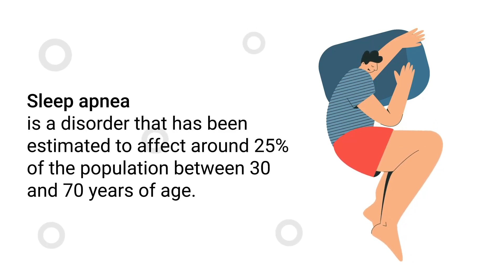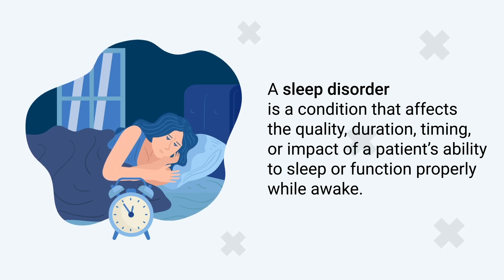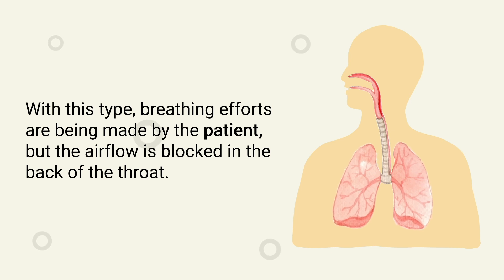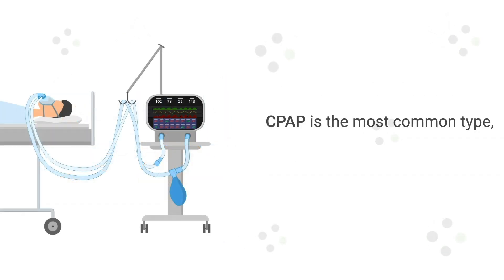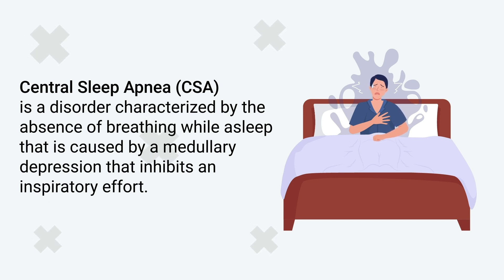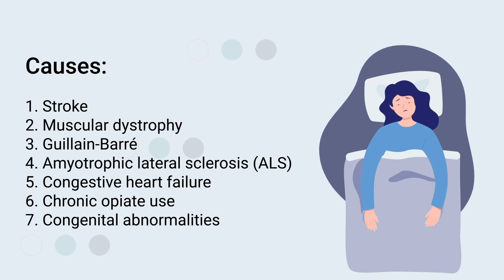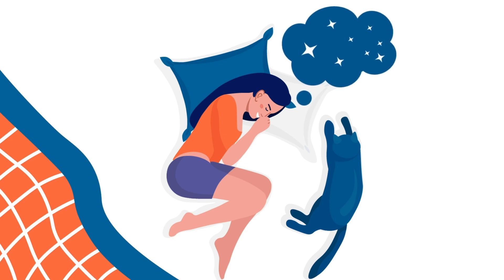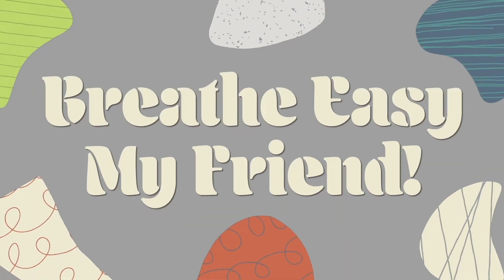What is Sleep Apnea? Obstructive vs Central Sleep Apnea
What is sleep apnea? What is the difference between obstructive and central sleep apnea? This video provides a brief overview of this topic.

➡️ Sleep Physiology
Sleep physiology refers to the study of how and why we sleep. Simply put, sleep is a state in which there is an absence of wakefulness that is metabolically regulated and essential for human life. A sleep disorder is a condition that affects the quality, duration, timing, or impact of a patient’s ability to sleep or function properly while awake. Sleep apnea is the most common sleep disorder. Sleep apnea is a disorder characterized by repeated episodes without breathing while asleep that last for at least 10 seconds or longer.

➡️ Types of Sleep Apnea
- Obstructive sleep apnea
- Central sleep apnea

Obstructive Sleep Apnea (OSA) is characterized by the absence of breathing while asleep that is caused by a blockage of the upper airway. It is often associated with obesity. With this type, breathing efforts are being made by the patient, but the airflow is blocked in the back of the throat.

➡️ Causes
- Upper airway abnormalities
- Tonsillar hypertrophy
- Large neck
- Small chin
- Increased soft tissue around the neck

➡️ Diagnosis
A diagnosis of obstructive sleep apnea can be made using a sleep study, also known as polysomnography. It records the patient’s brain activity, eye movements, muscle activity, and heart rhythm during sleep.

➡️ Treatment
The treatment for obstructive sleep apnea involves the use of noninvasive ventilation (NIV), which applies positive pressure to the airway in order to reduce the number of apnea episodes. CPAP is the most common type, although BiPAP may be used in some cases. The use of a specialized mouthpiece can be helpful to reposition the jaw forward, which opens up the airway so that breaths can flow more freely. Supplemental oxygen may be indicated in some cases

➡️ Central Sleep Apnea
Central Sleep Apnea (CSA) is a disorder characterized by the absence of breathing while asleep that is caused by a medullary depression that inhibits an inspiratory effort. It is characterized by a lack of drive to breathe during sleep in which the patient does not make any breathing efforts. It differs from obstructive sleep apnea because, with that type, breathing efforts are being made by the patient, but the airflow is blocked by an obstruction.

➡️ Causes
- Stroke
- Muscular dystrophy
- Guillain-Barré
- Amyotrophic lateral sclerosis (ALS)
- Congestive heart failure
- Chronic opiate use
- Congenital abnormalities

➡️ Treatment
The treatment for central sleep apnea involves caring for any underlying issue that may be causing the condition. Noninvasive ventilation (NIV) machines can be used while the patient is sleeping to reduce the periods of apnea. This includes both BiPAP and CPAP devices. Supplemental oxygen may also be indicated. For this video, we just wanted to provide you with a brief overview of the different types of sleep apnea.

⏰TIMESTAMPS
0:00 - Intro
0:21 - Sleep Physiology
1:00 - Types of Sleep Apnea
1:05 - Obstructive Sleep Apnea
1:26 - Causes
1:38 - Diagnosis
1:52 - Treatment
2:35 - Central Sleep Apnea
3:22 - Causes
3:42 - Treatment